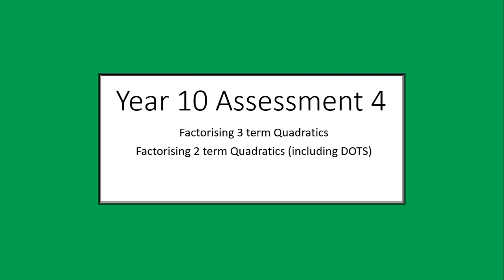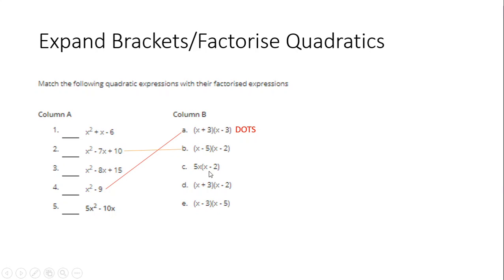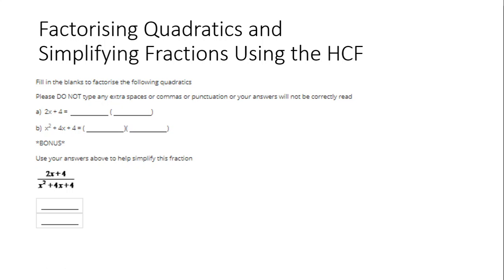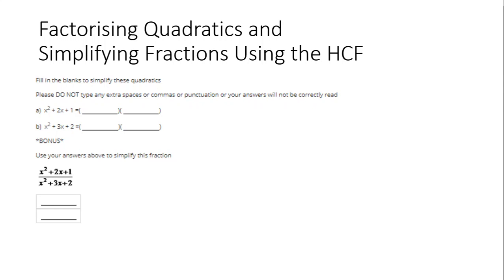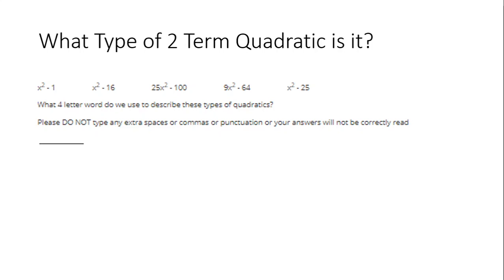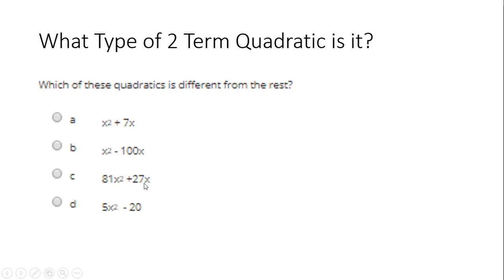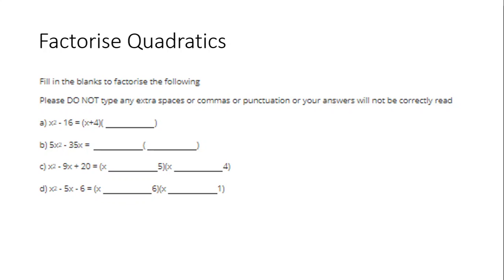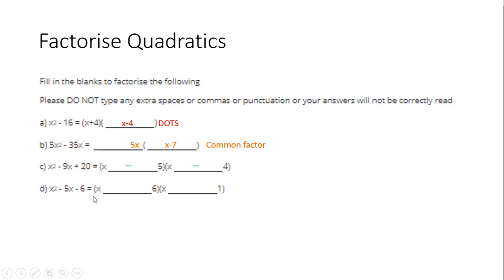Year 10 Assessment 4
YEAR 10
Factorising 2 or 3 term quadratics including DOTS